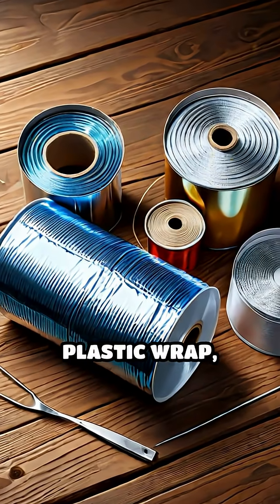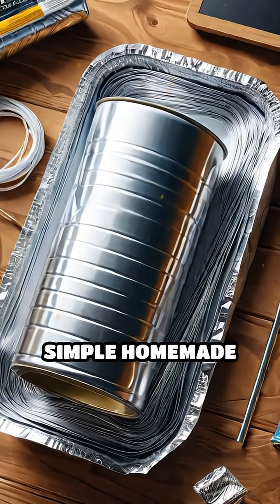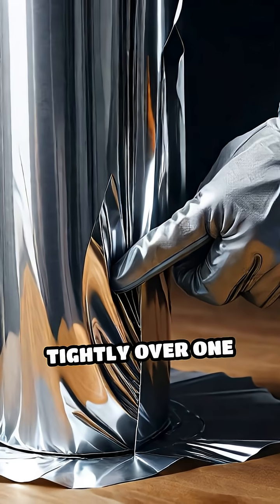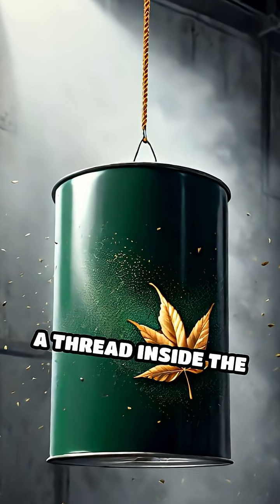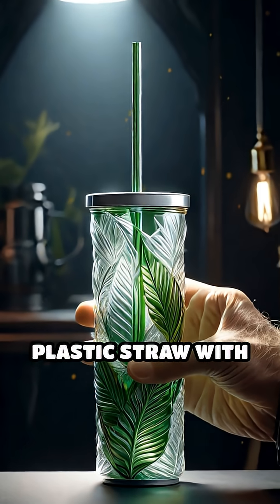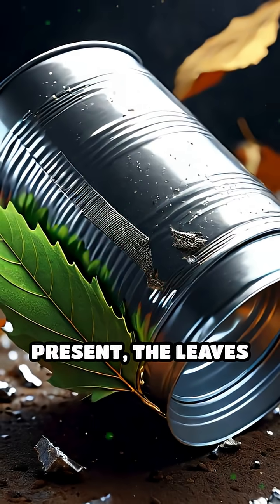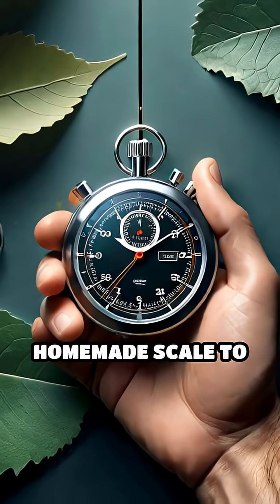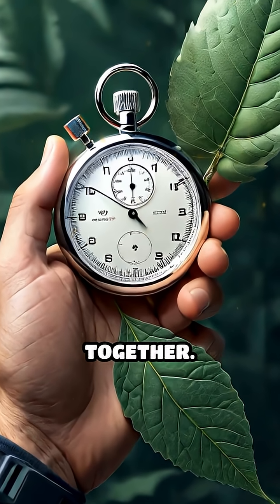DIY Kearny Fallout Meter: Survival Science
Could you build a radiation meter from scratch? Learn to make a Kearny Fallout Meter and stay one step ahead.